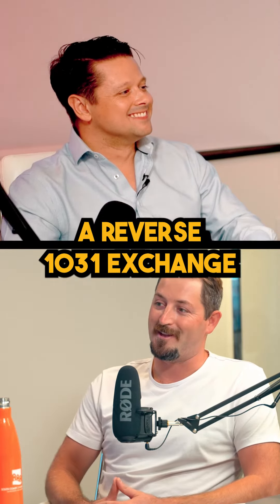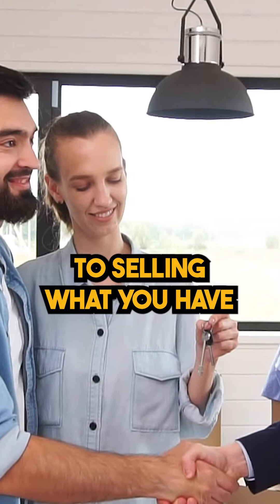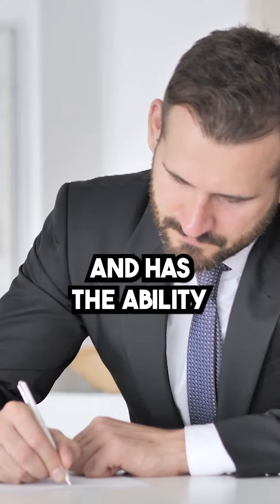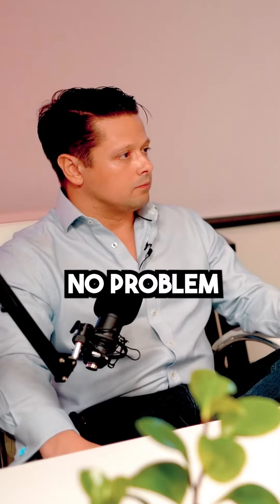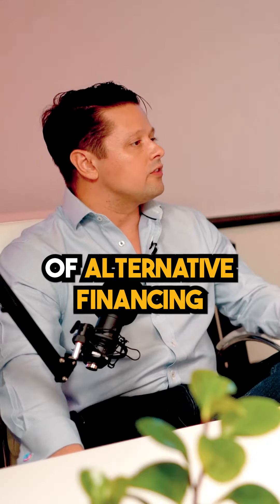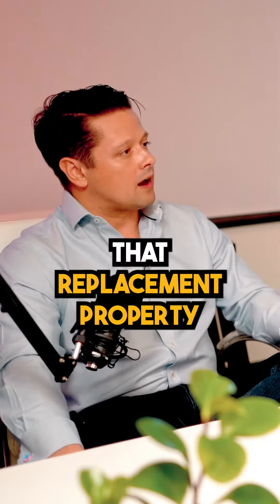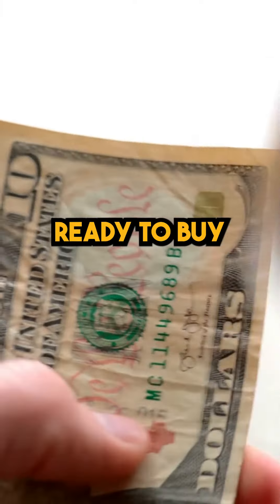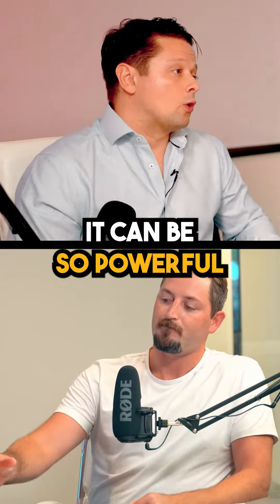Drawbacks of Reverse 1031 exchanges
Drawbacks of reverse 1031 exchanges. Check out the latest podcast with @brandon.the1031guy linked in bio!